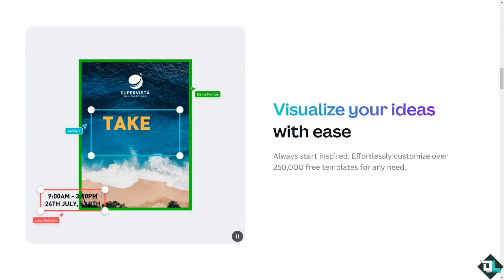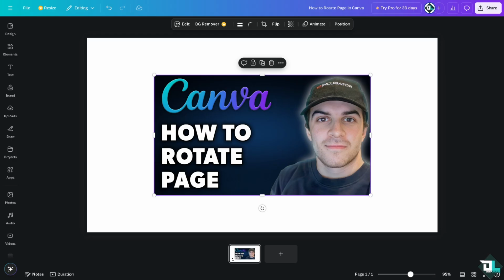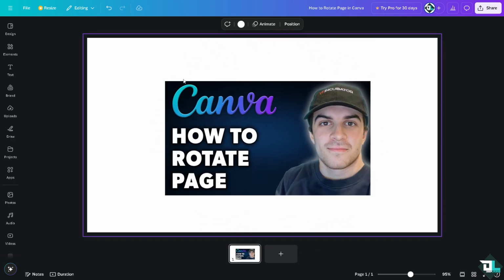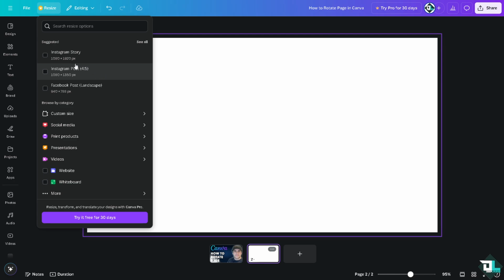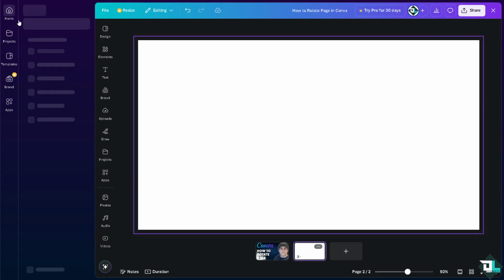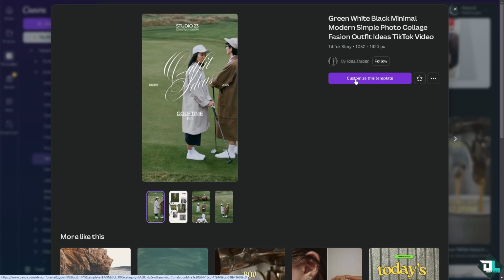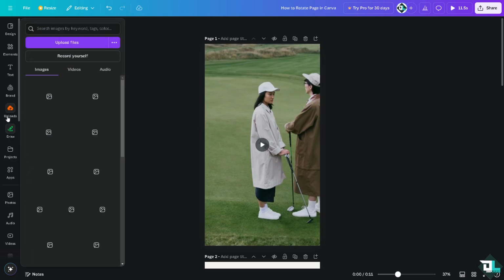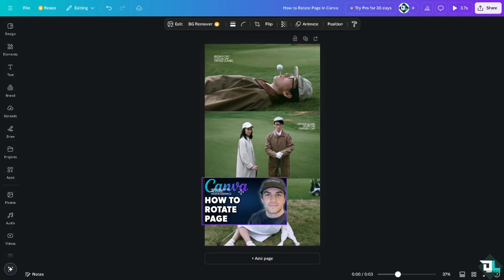How to Rotate Page in Canva (Full 2024 Guide)